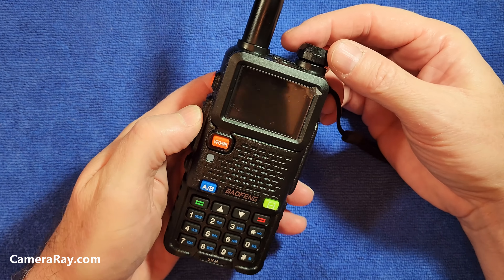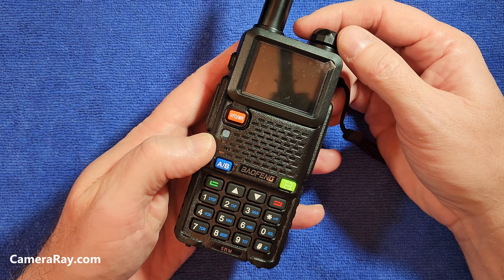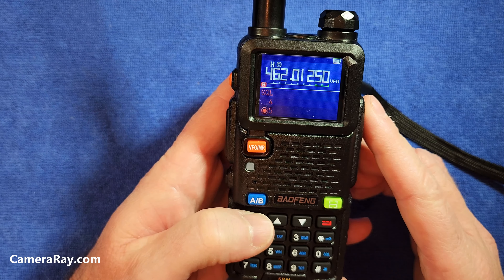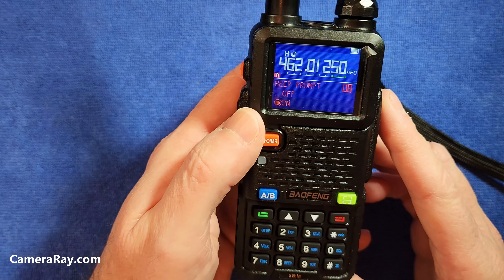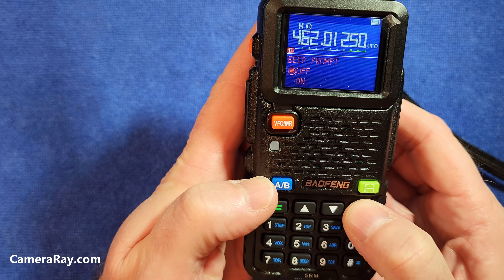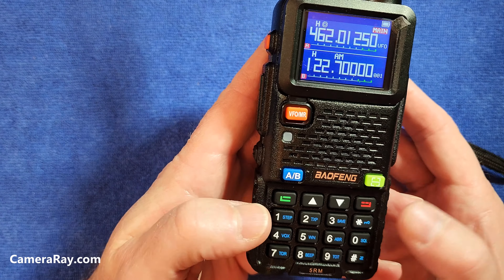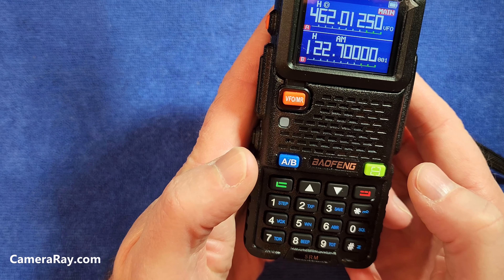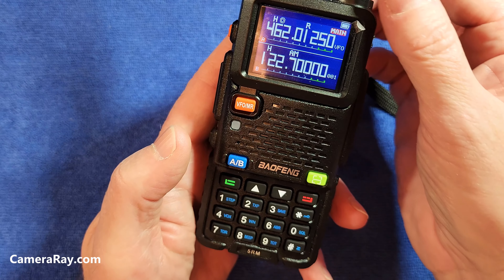Baofeng 5RM Turn Off Button Beeping Sounds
Baofeng 5RM Turn Off Button Beeping Sounds. This Baofeng radio tip will show you how to turn on and off the loud beeps you get when pushing buttons on your 5RM.  I am realy liking this Tri-Band ham radio so far.
You can find the Baofeng 5RM and accessories